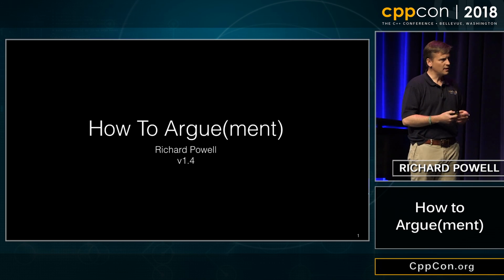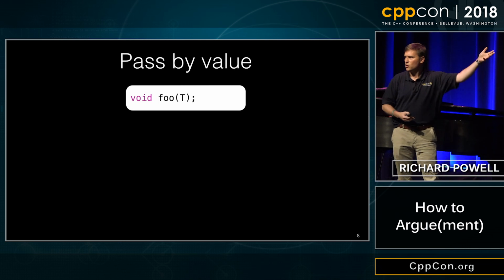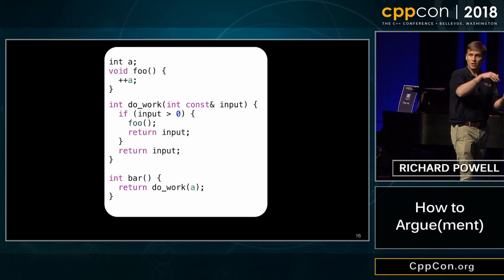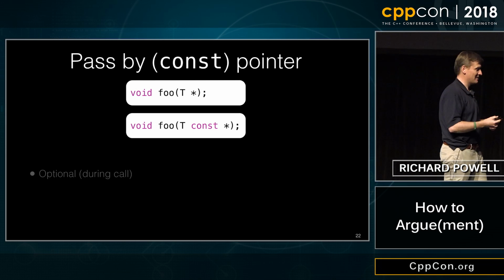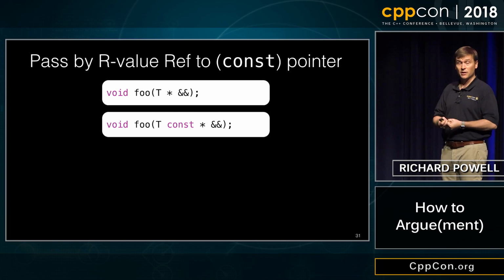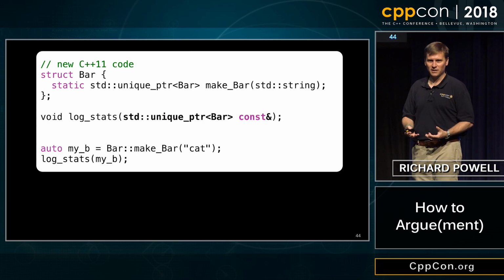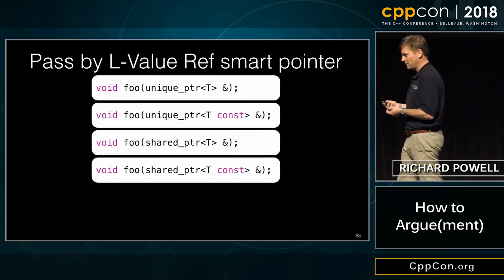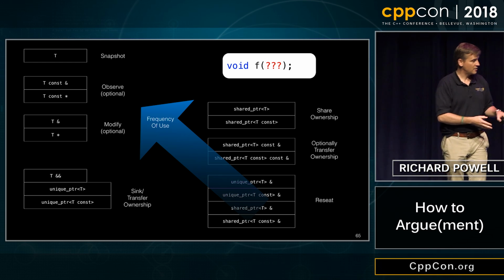CppCon 2018: Richard Powell “How to Argue(ment)"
How many different ways are there to pass an argument? Why do we have so many? Which way should you be using? What does it mean when you use the wrong one?

A function declaration is like the thesis statement in an essay. It should communicate both for the caller and the callee it's purpose, semantics, and side-effects. We often think this communication is in the form of comments, but a function's arguments also convey this information.

This talk will catalog many the different ways to pass arguments. We will then explore which ones are redundant or nonsensical, and give meaning to the ones that remain. We will end with recommendations what types to use to express your intent, and empower you with fundamentals to write clearer function definitions.
Richard Powell, Audio Software Engineer

I started using C++ 10 years ago to write a psychoacoustic audio encoder/decoder and have continued to explore how to make software that unlocks the potential of hardware to bring amazing applications to life. I graduated from UC Berkeley with a BS in Electrical Engineering and Computer Science, and worked throughout the Bay Area for the past 15 years. I enjoy teaching and learning about C++ and programming.